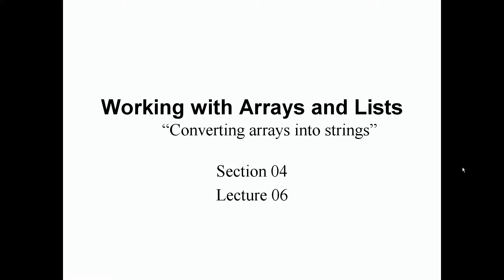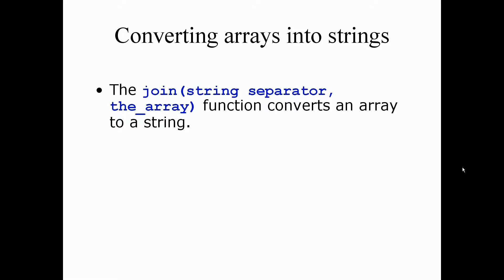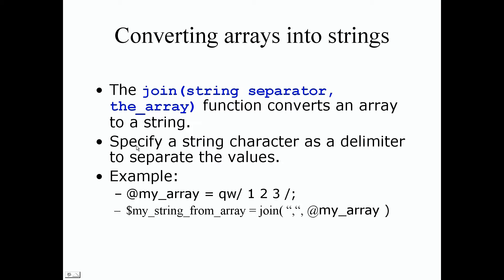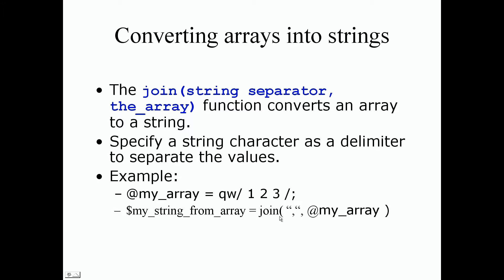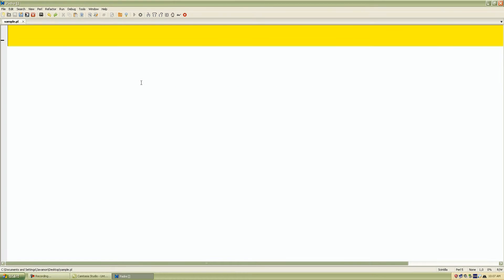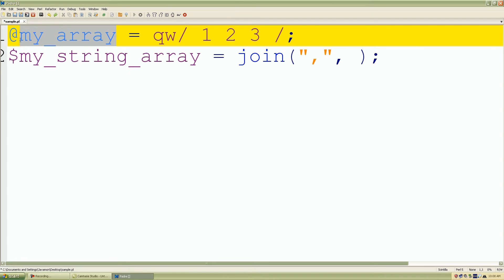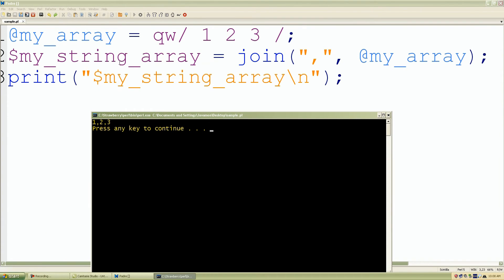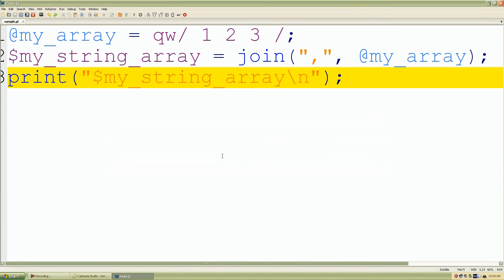Perl Programming - Converting arrays into strings